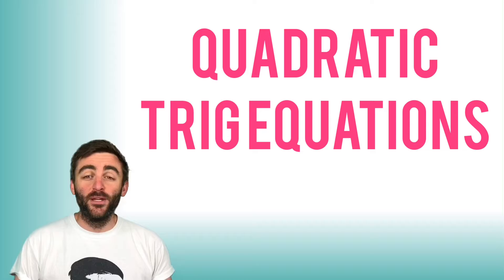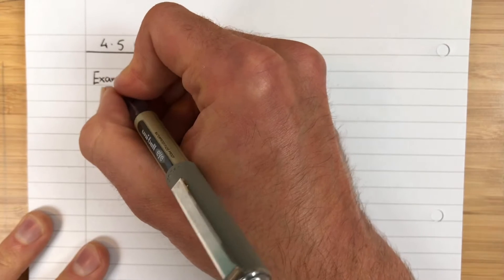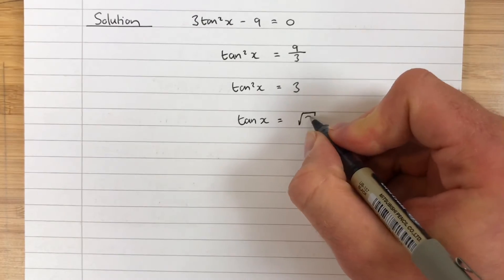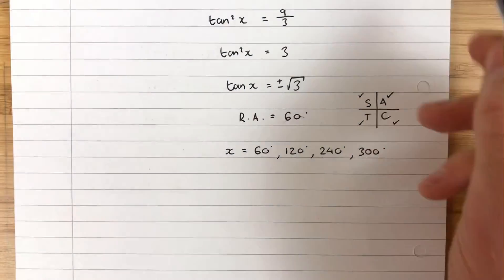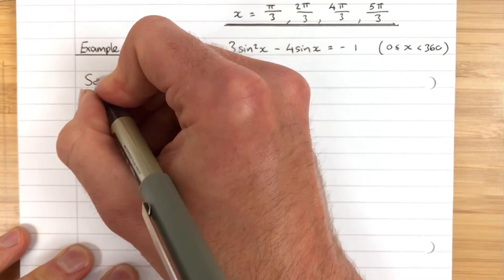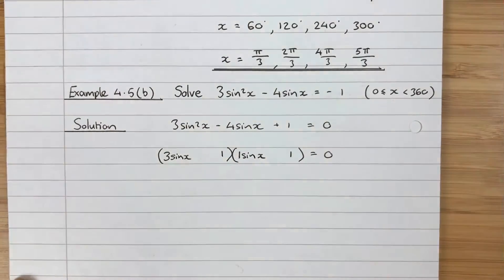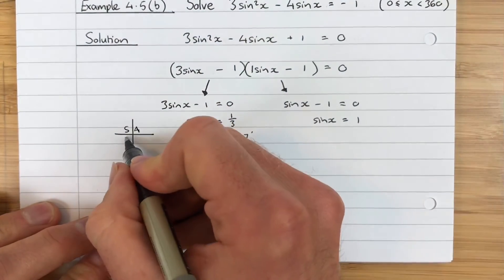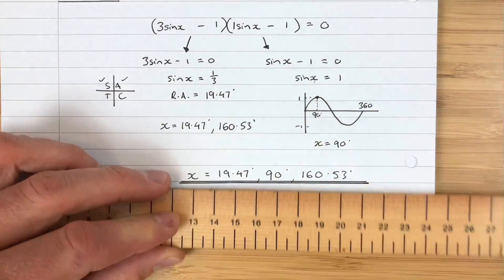Higher Maths | 4. Trigonometry | 4.5 Quadratic Trig. Equations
Some examples of trigonometric equations which are quadratic.